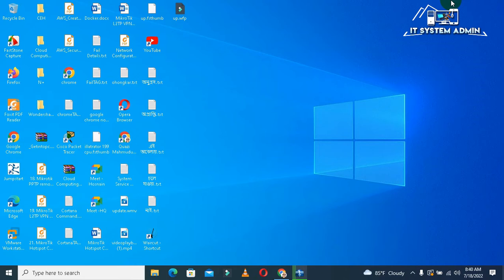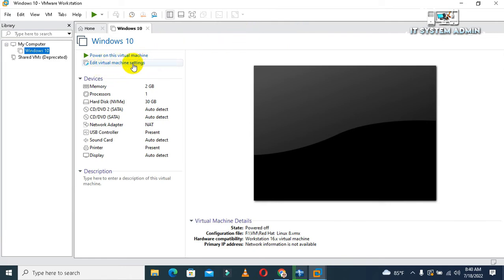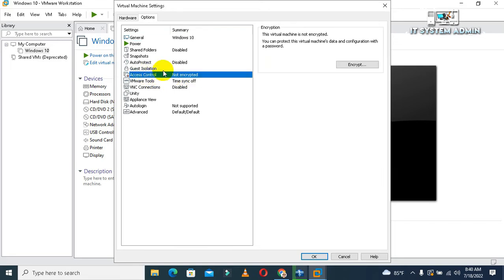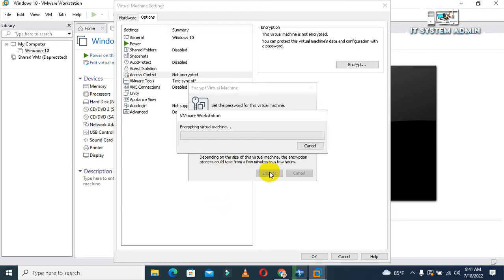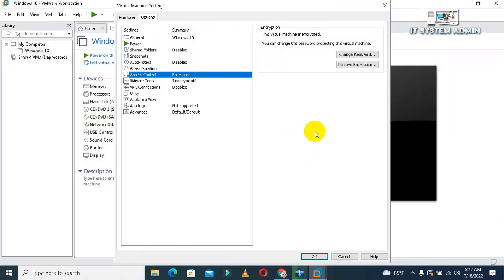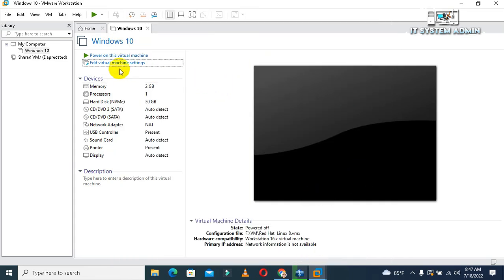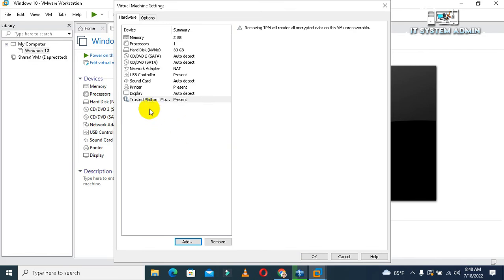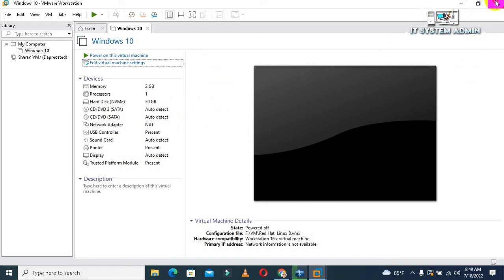How To Enable Trusted Platform Module TPM On VMware Workstation to Install Windows 11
How To Enable Trusted Platform Module TPM On VMware Workstation to Install Windows 11 How to enable TPM and Secure Boot on VMware to install Windows 11
VMware Workstation supports TPM and Secure Boot to run Windows 11, and here's how to enable the features on a virtual machine.
How to add TPM on your VM for Windows 11: VMware, VirtualBox, Parallels Desktop, and Hyper-V.
Windows 11 is a massive update, bringing a host of changes — ranging from a grand visual overhaul to enhancements like Microsoft Teams integration and support for running Android apps. When it comes to the system requirements for the new OS, Microsoft has made some significant changes as well. One of the more widely-criticized requirements is the need for a Trusted Platform Module (TPM) 2.0 chip. While that requirement is waived if you’re installing the current stable channel release of Windows 11 (Build 22000.x) in a virtual machine, Microsoft has started enforcing it on newer Dev channel builds.
The reason Microsoft is making TPM 2.0 a requirement for Windows 11 is due to the necessity to offer hardware-level protection against cybersecurity attacks. Keep in mind that almost every PC since mid-2016 has built-in TPM in its firmware — you might just need to fiddle with a BIOS setting to enable it. The scenario is a bit different on a virtual machine (VM), though, as hypervisor vendors have yet to come up with a common standard of TPM passthrough. Moreover, the process of virtualizing the TPM itself greatly differs from one hypervisor to another.

In this tutorial, we’ll show you how to configure some of the most popular hosted hypervisors in order to add a virtualized TPM device for a Windows 11 VM.